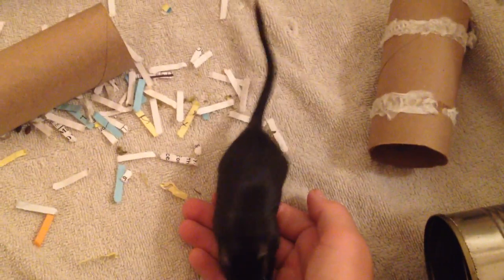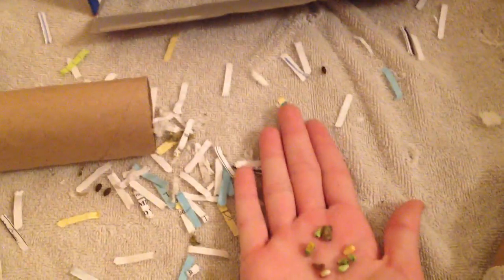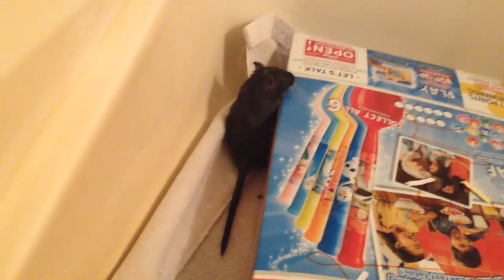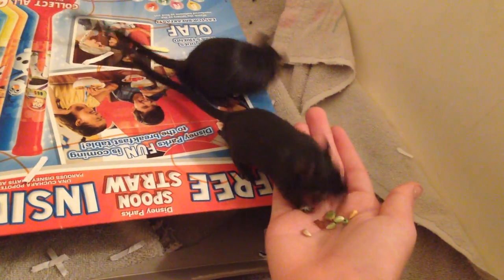Bathtub Bonding~Session Two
To begin with, I am so, so, so, so, so, so, so, sorry that  this video is so late! I have had a lot of things going on and I have had trouble uploading my videos. I contacted google, though they haven't seemed to fix the problem yet.
The idea behind bathtub bonding is that your gerbil will get used to your smell. You set your gerbil in the tub after putting a few chews/toys on top of a towel that covers the entire bottom of the tub in case there is anything the gerbil could digest. Then you sit in there with them and you can occasionally offer them a treat.You can also put your hand near them. Since gerbils are curious they should come over to your hand and give it a sniff. If they ever seem like they are about to bite, move your hand. After a couple sessions your gerbils may be willing to let you handle them.